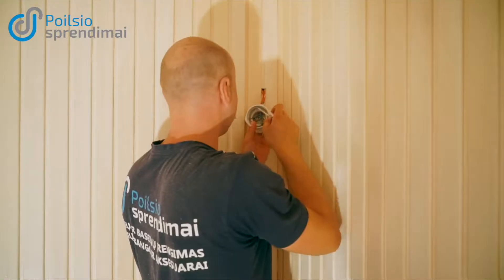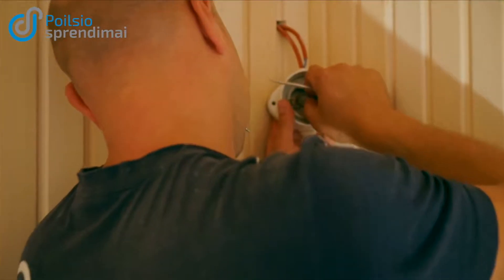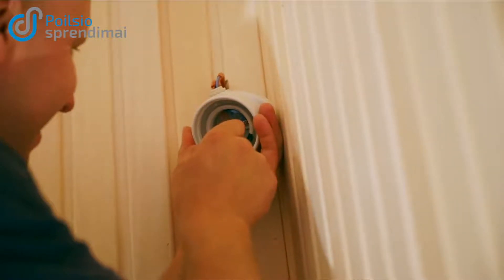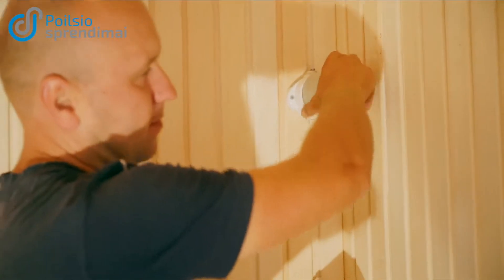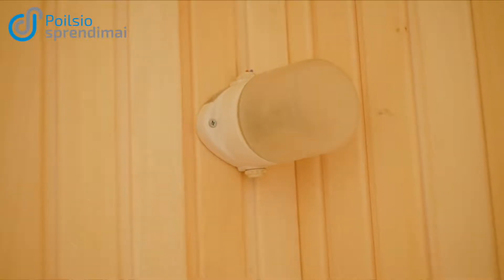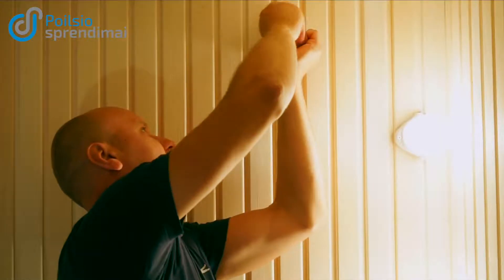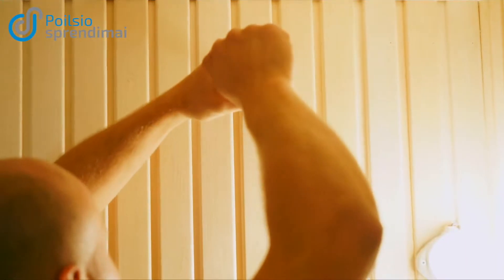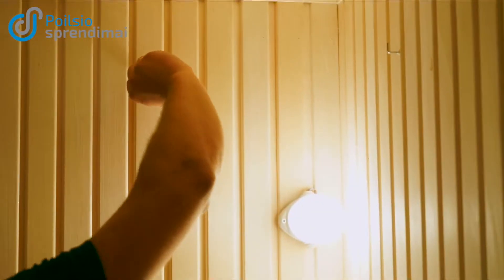Electrical installation Sauna installation esaunashop.com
Electrical installation is made of special heat-resistant silicone cabling. Illumination
is made using the illuminators that are specifically designed for bathhouses. These illuminators feature
ceramic nonconductive casing. In addition, an option of LED illumination is possible. As LED illumination
is powered from 12 V power source, it features higher safety and security rate than the conventional
illumination. Please note that only special heat- and moisture-resistant LED illumination can be used.
Poilsio Sprendimai, UAB activities include construction, installation, and equipment of all types of
bathhouses, such as saunas, Turkish baths, infrared saunas, and combined bathhouses. You need a
swimming pool? No problem. We can install and equip exterior and interior swimming pool or Jacuzzi. We
operate in Lithuania and Europe. We can offer not only bathhouse and swimming pool installation services,
but also the entire range of accessories necessary for your bathhouse or swimming pool. For your
convenience, you are welcome to visit and purchase the necessary materials at our online stores